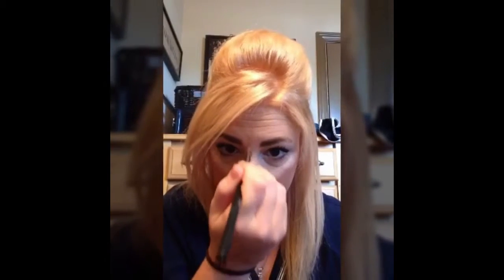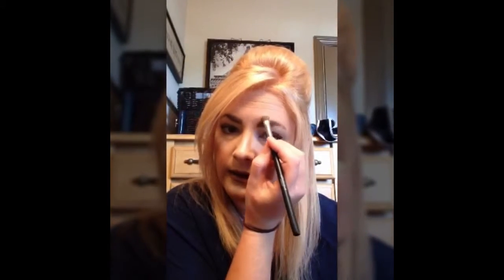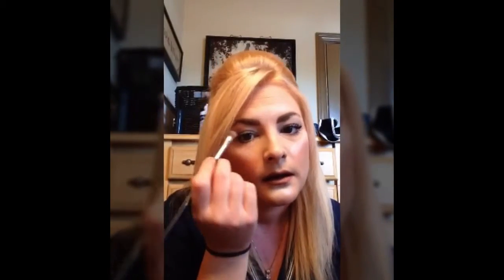Strobing Explained. How-To Guide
What is strobing? I'll show you! I'll also walk you through the quick and easy way of accentuating your best features by quickly highlighting as well as adding a touch of shimmer!